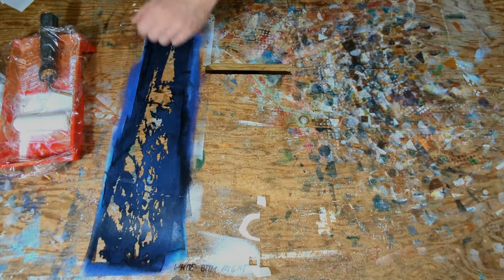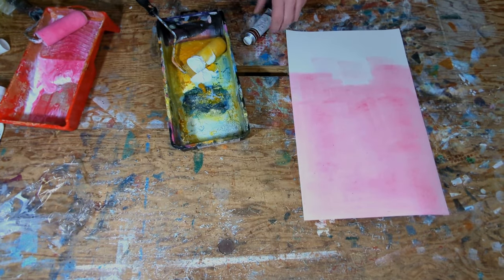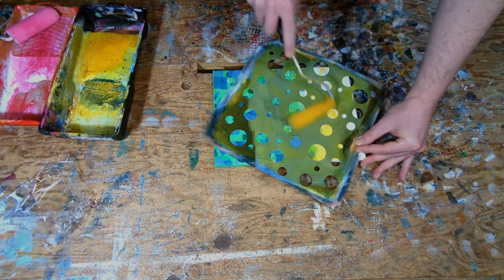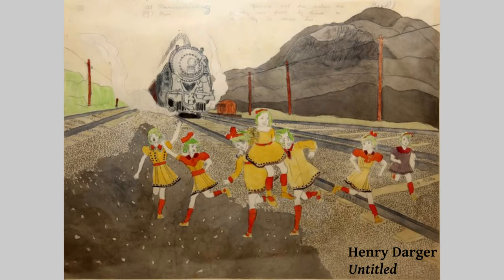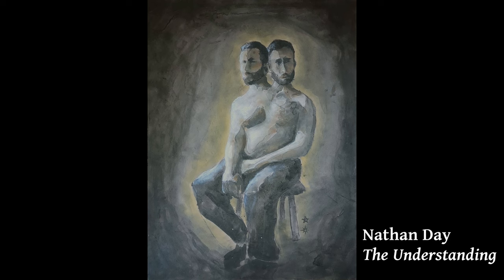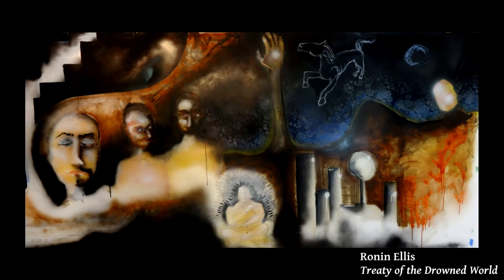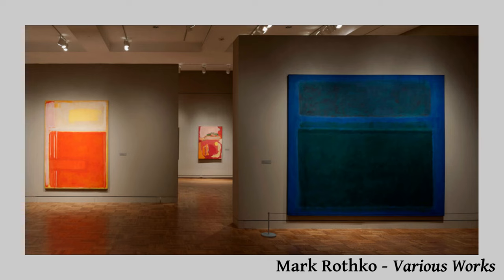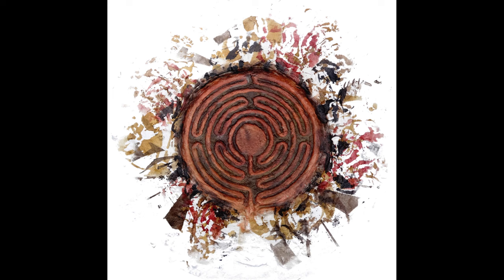Prog's Artist's Statement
Why artist's statements should be avoided, expressed as an artist's statement.